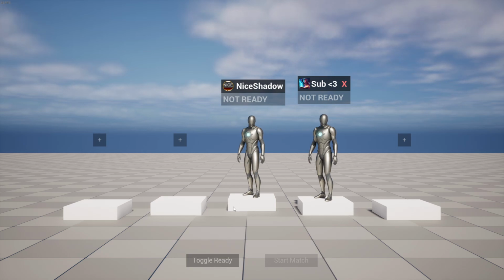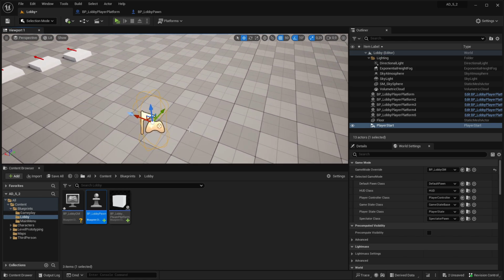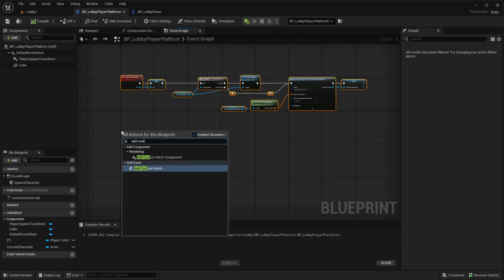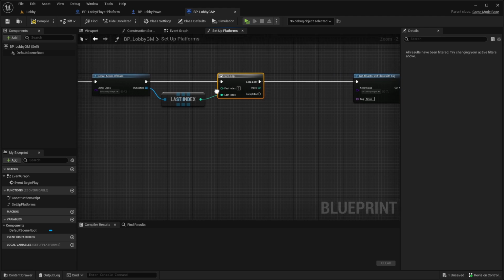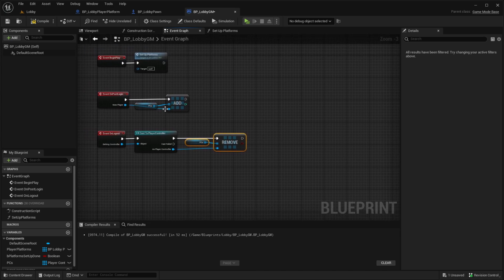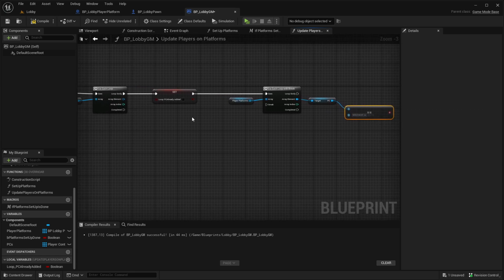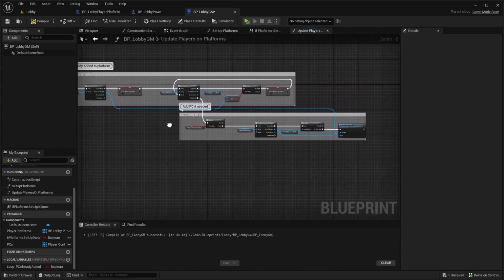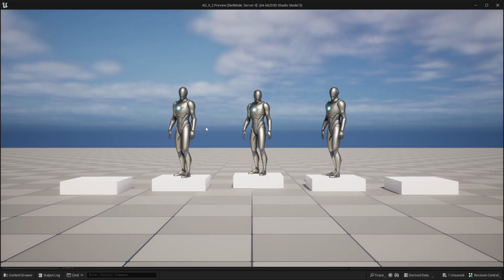Steam Lobby / Party - Part 1/4 - Unreal Engine 5 Tutorial [UE5]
WARNING: It seems that there is currently a bug with joining a session in 5.6. I recommend following this tutorial series in another unreal version as 5.6.

00:00 Intro
00:55 Player Platforms
11:21 GameMode
30:32 Result & Outro